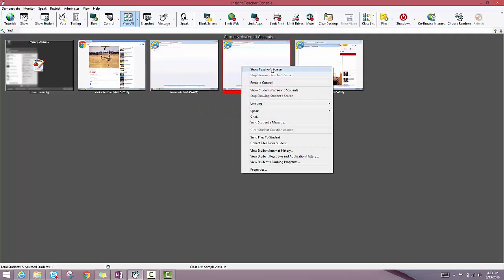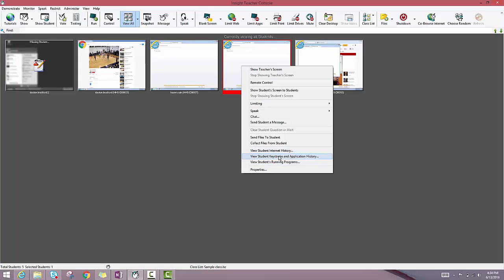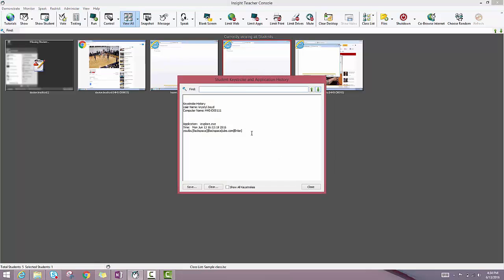Faronics Insight - How can I pull up a student's browsing or keystroke history?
This video will show you how to pull the browsing or keystroke history of a student.